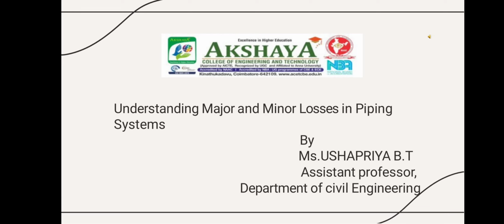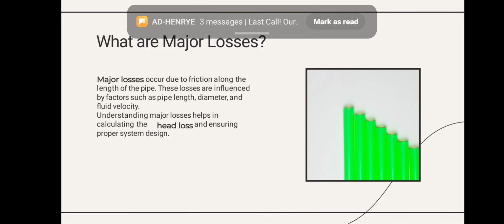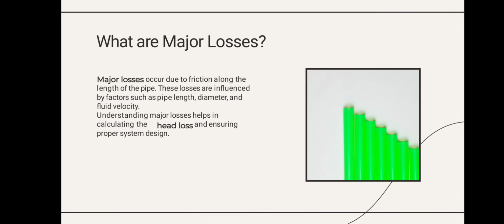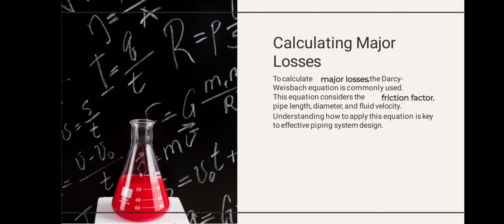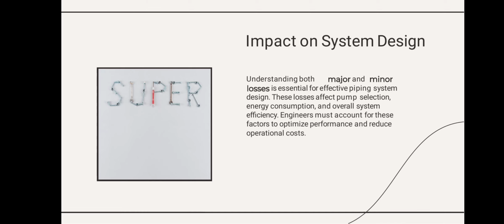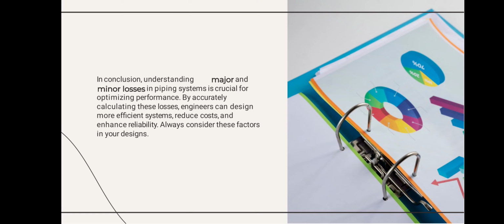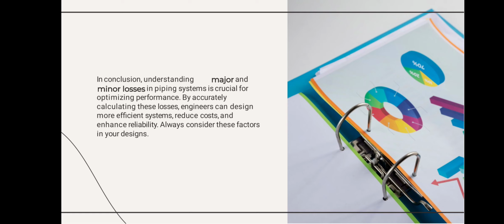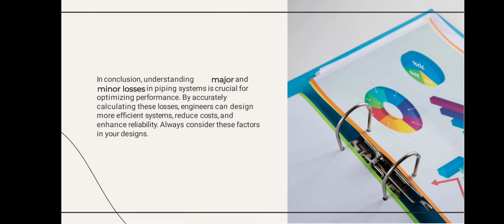MAJOR AND MINOR LOSSES, Ms.USHAPRIYA,AP/CIVIL